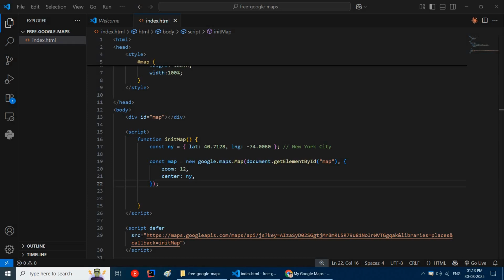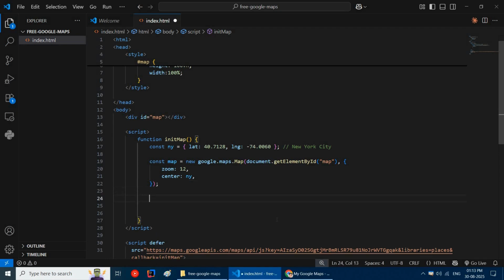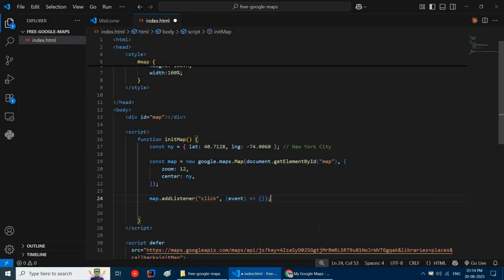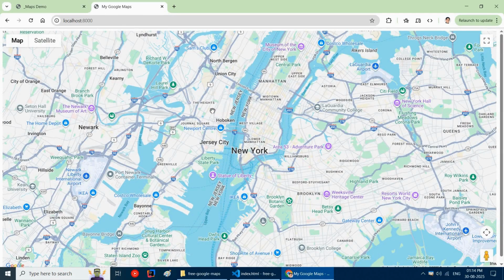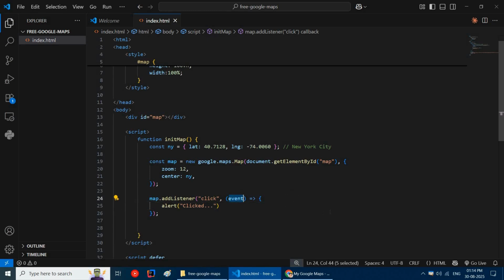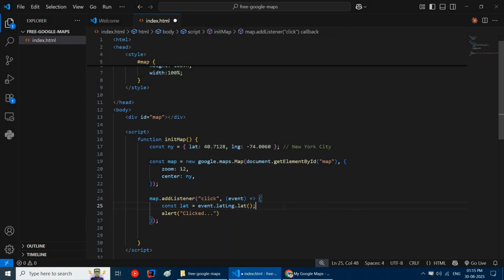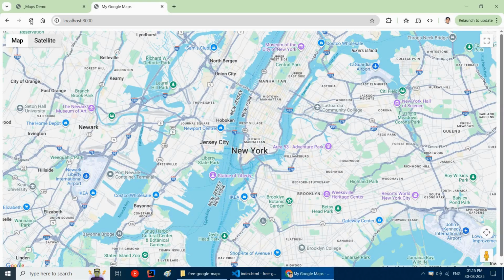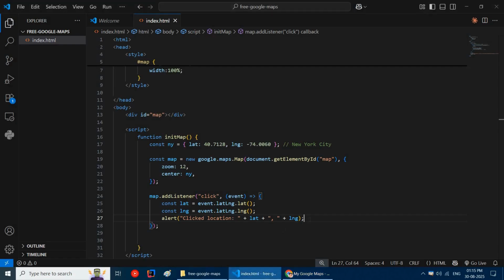Google Maps API Tutorial – Handle Map Click Events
In this lesson, you’ll learn how to handle click events on your Google Map to trigger actions dynamically.
Click events are essential for interactive maps where user input affects what is displayed or executed.

Topics covered in this video:

- Detecting clicks on the map
- Responding to user interactions dynamically
- Using click events to enhance map interactivity